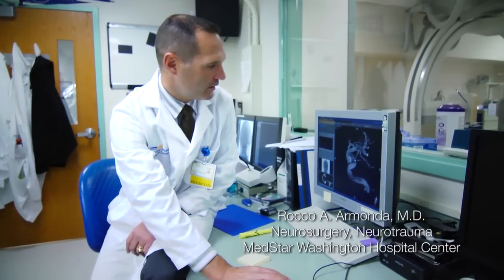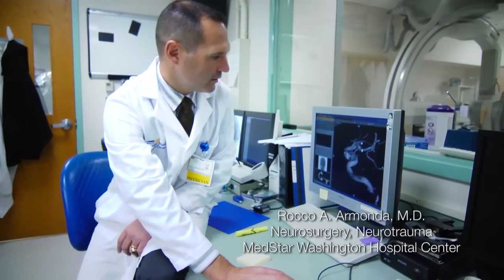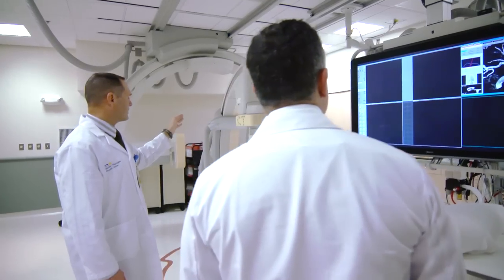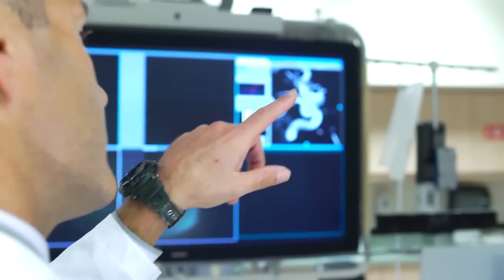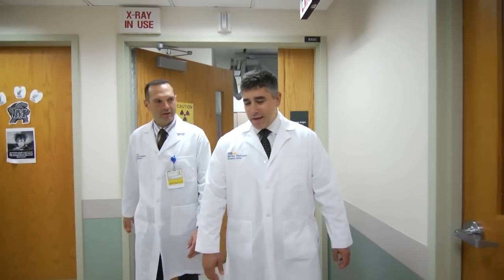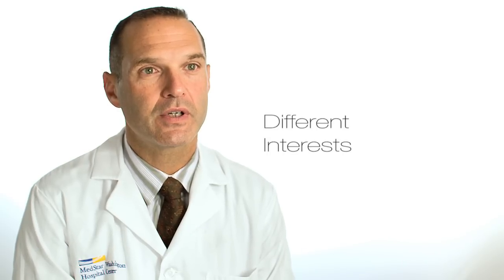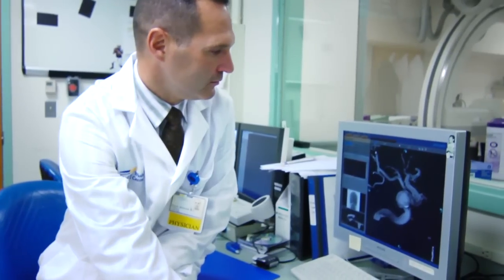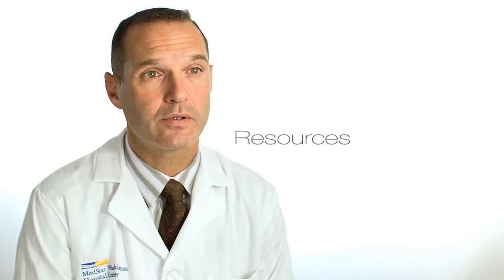Dr. Rocco Armonda, Neurosurgeon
Meet Rocco A. Armonda, MD, director of Neuroendovascular Surgery and surgical co-director for Neuro-ICU at MedStar Washington Hospital Center.